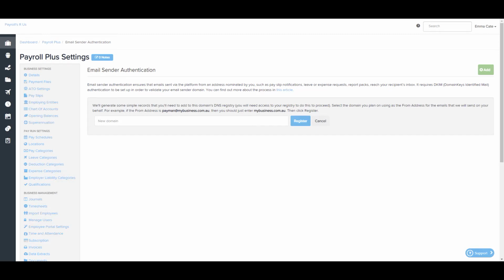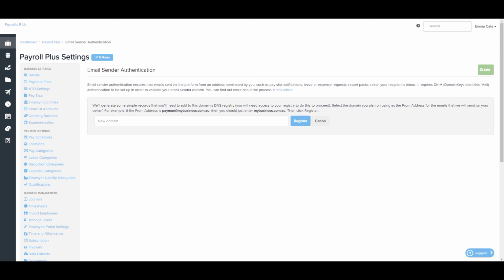Advanced - Email Sender Authentication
You can set up DKIM (DomainKeys Identified Mail) on a domain of your choice for emails sent via the platform from an address nominated by you, (such as pay slip notifications, leave or expense requests, report packs). This can rectify your payroll emails being routed to spam or junk by your email provider.